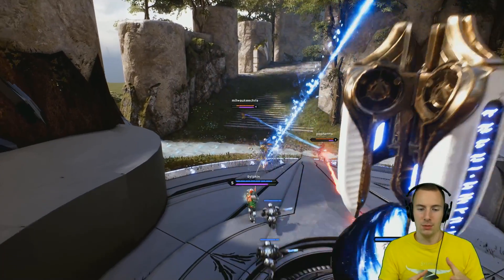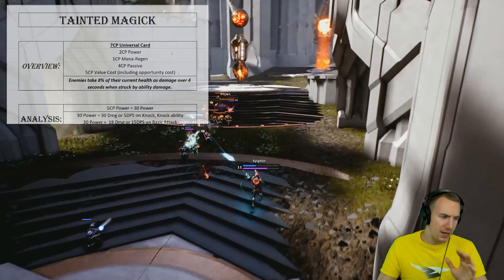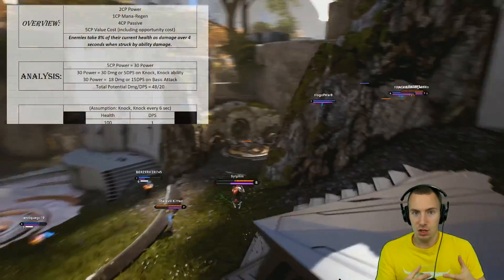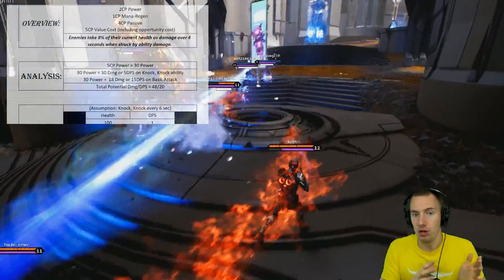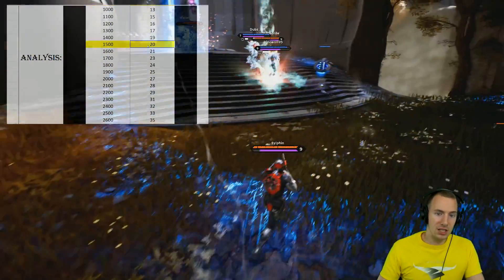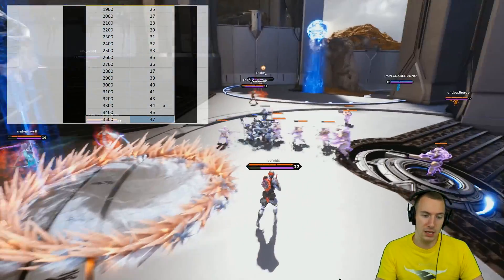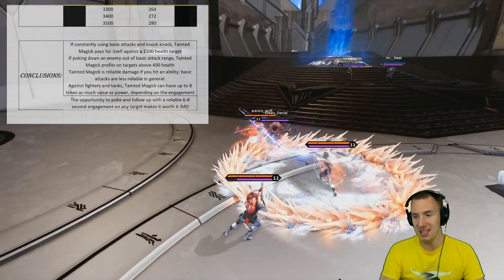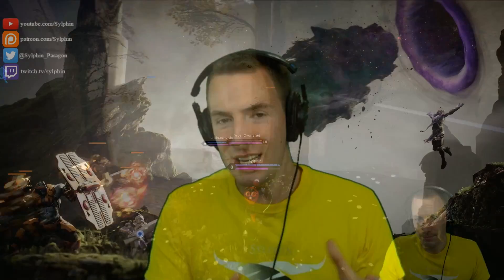The Math Behind Tainted Magick on Wraith!! | v41 Paragon Guide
NOTE: I have checked and the 30 June buff to Wraith has a negligible change to Tainted Magick on Wraith!

TLDR:
1) If considering your basic attack, Tainted Magick pays for itself on targets with 1500 health or more.
2) If NOT considering your basic attack, Tainted Magick pays for itself on targets with 400 health or more.
3) Tainted Magick, when applied from an ability, is RELIABLE damage; basic attacks may not be as reliable
4) Tainted Magick can have up to 8 times as much value against fighters and tanks than power, depending on the engagement
5) The opportunity to poke and follow up with a reliable 6-8 second engagement with Wraith makes Tainted Magick worth it in my opinion and experience so far.

Help me keep doing what I love by becoming a monthly patron

Amazon Wish List: